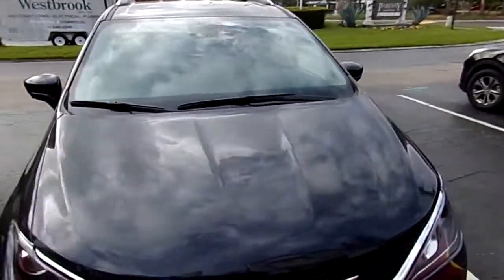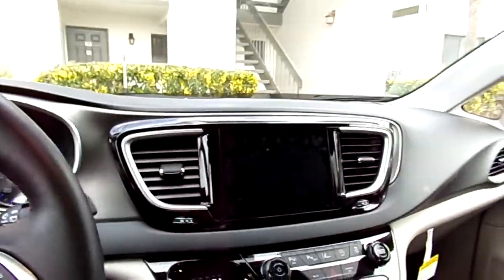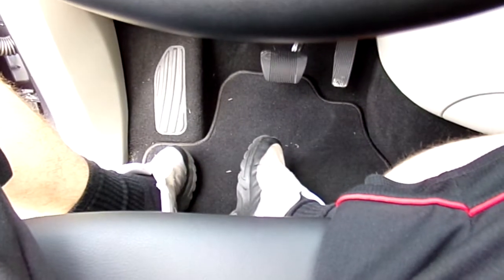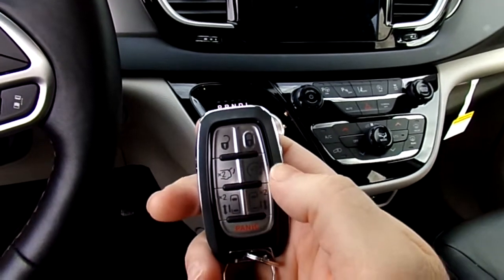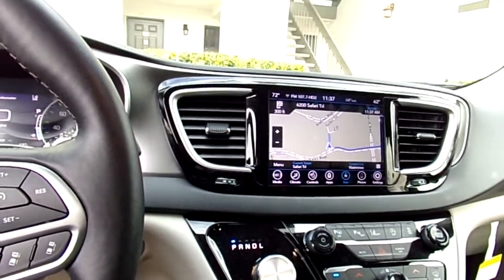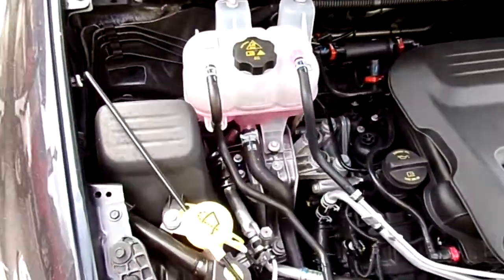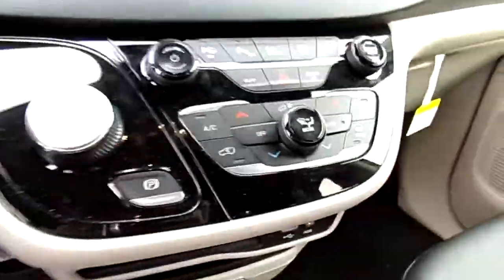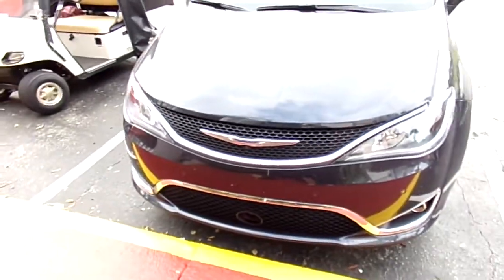CHRYSLER PACIFICA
AMAZING CAR